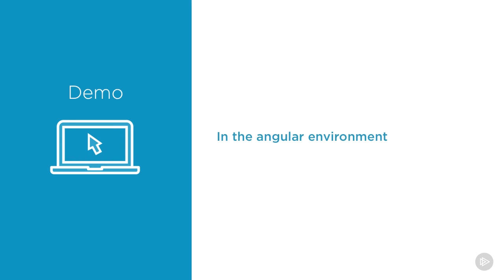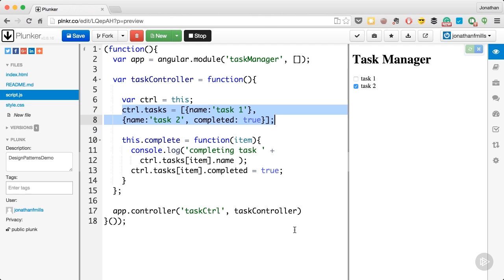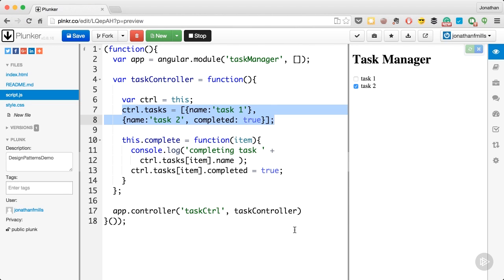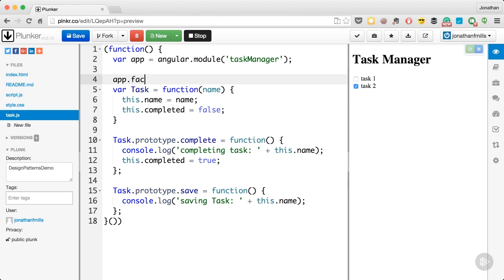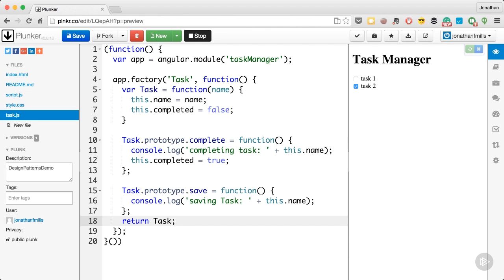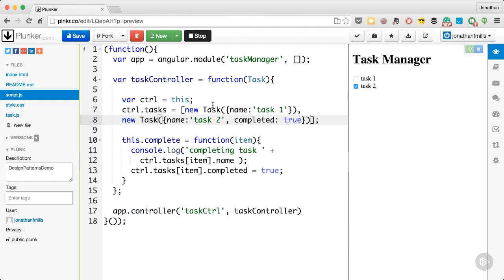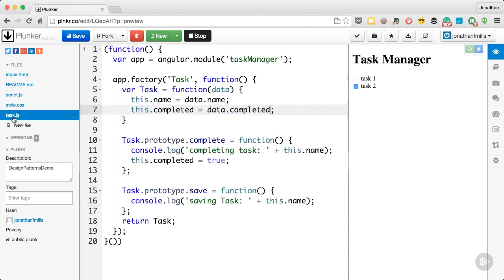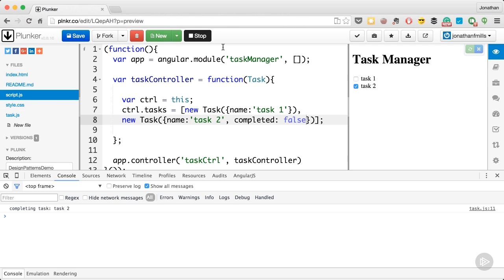Demo Constructor Angular